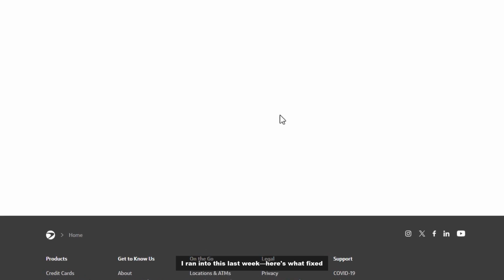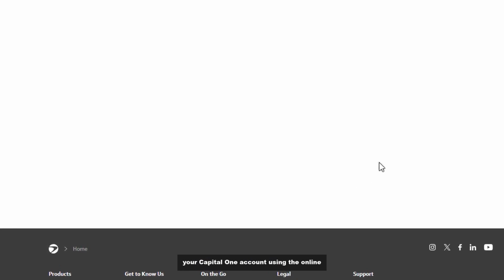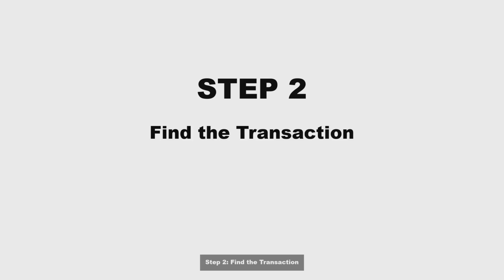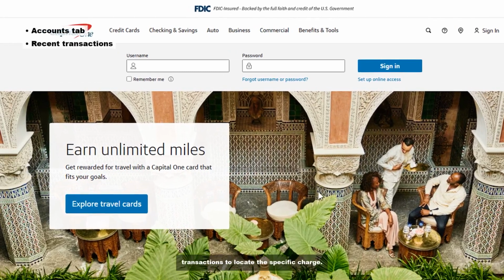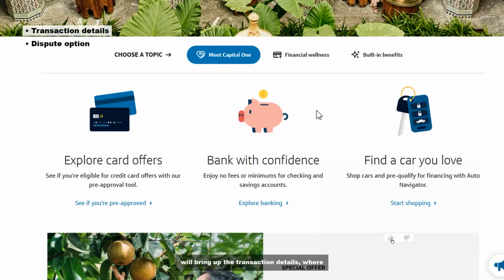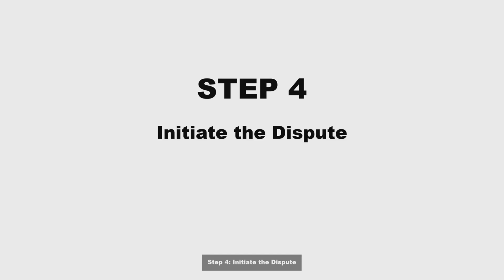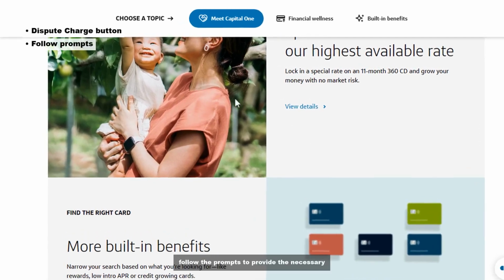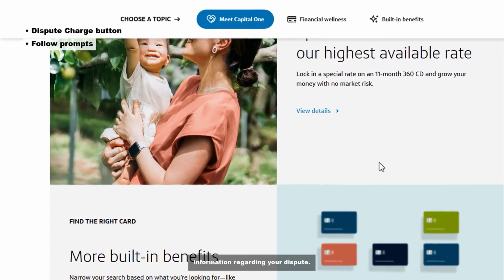How To Dispute Charge On Capital One Online APP 2026 (CHARGE DISPUTE)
In this video, we will guide you on how to dispute a charge on the Capital One online app in 2026. Learn the step-by-step process to resolve any discrepancies with your transactions.